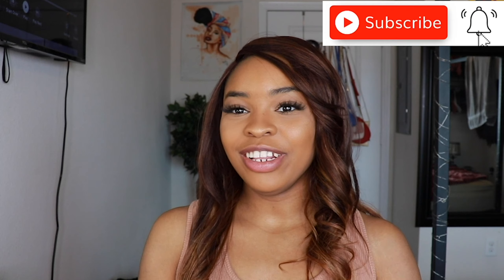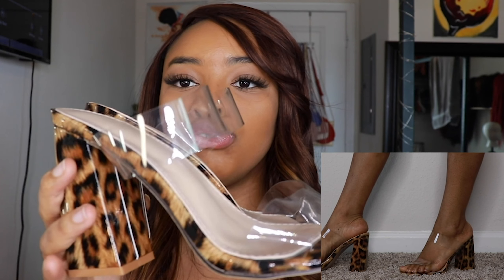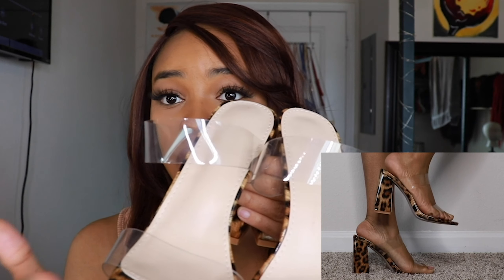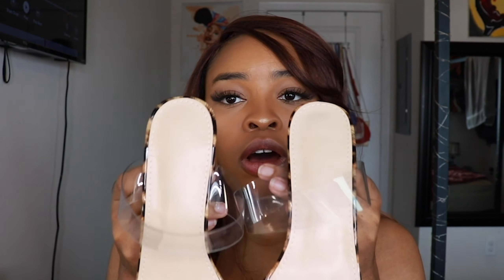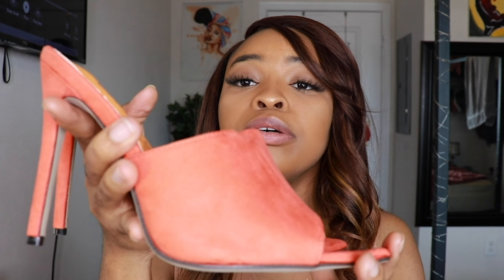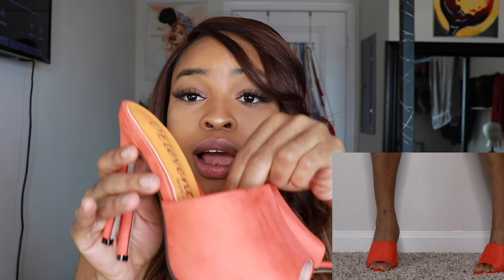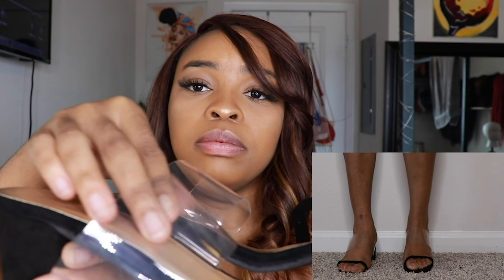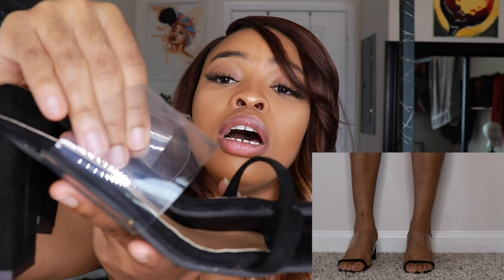AFFORDABLE ALIEXPRESS SANDAL HEELS HAUL | Size 9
Happy New Month Babes!

~~ Sandals ~~
Leopard Print Heels
Orange Heels
Black block Heels
Pink Heels
Black Strappy Heels